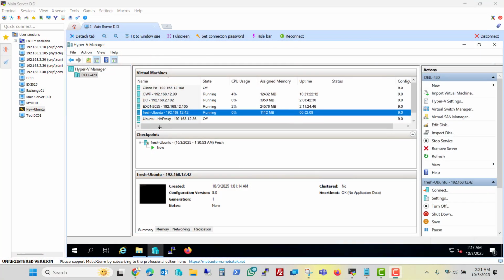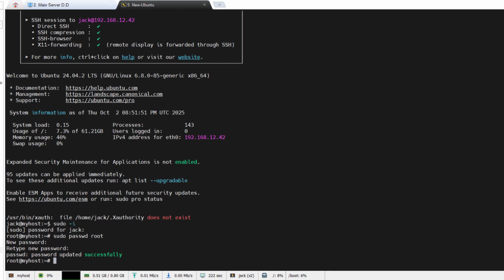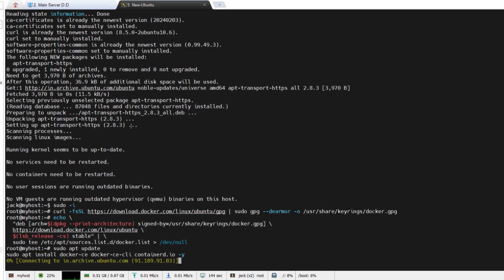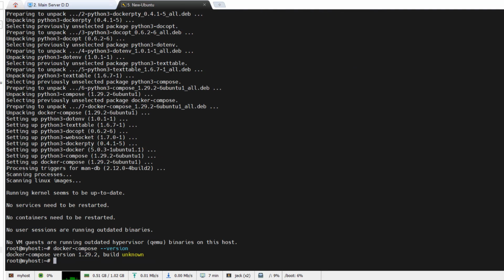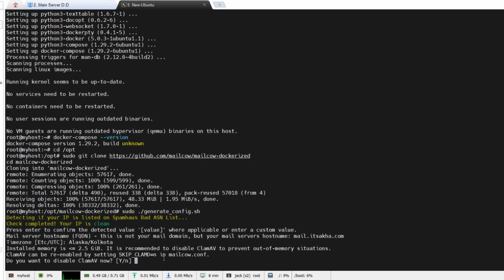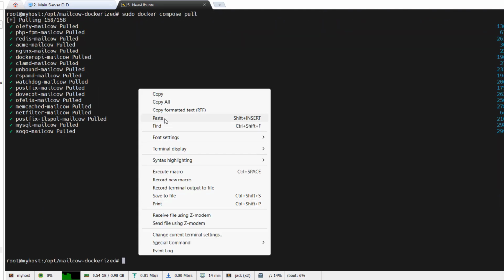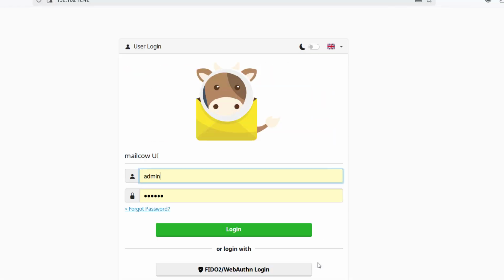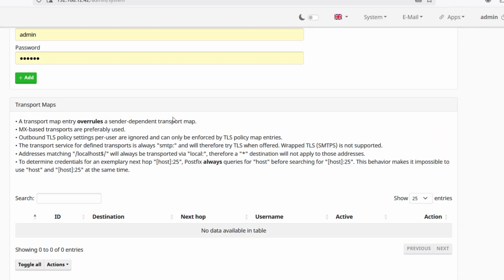How to Install Own self Hosted Mail Server with Mailcow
Description: In this video, we will learn "How to Install Own self-hosted Mail Server with Mailcow"

Mailcow is a completely free and open-source mail server.

This video helps you with the step-by-step installation process of Mailcow Server on Ubuntu 24.04 LTSC.

In this video, I’ll show you step by step how to install your own self-hosted mail server with Mailcow on Ubuntu 24.04 LTS. We’ll cover everything from installing Docker and Docker Compose to downloading Mailcow and starting it up. By the end of this tutorial, you’ll have a fully running Mailcow mail server ready for configuration.

👉 What you will learn in this video:

How to prepare Ubuntu for Mailcow installation

Installing Docker and Docker Compose v2

Downloading and setting up Mailcow

Running Mailcow with Docker Compose

Accessing the Mailcow web interface for the first time

⚡ This guide focuses only on the installation part. Configuration of DNS, SSL, and email security (SPF, DKIM, DMARC) will be covered separately.

I assure you that, after watching this video completely, you will be able to install Mailcow server on Ubuntu 24.04 without any issue.

📌 What You’ll Find Here:
✔️ Troubleshooting & fixes
✔️ Exchange and Hosting tools
✔️ PowerShell automation